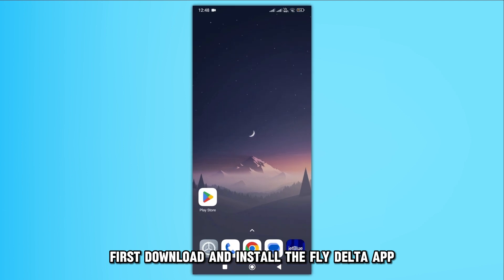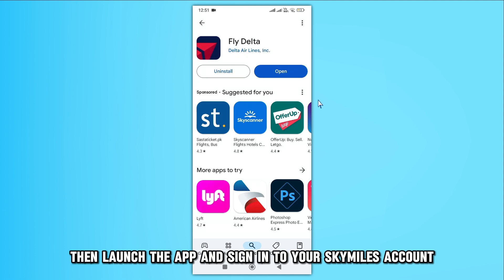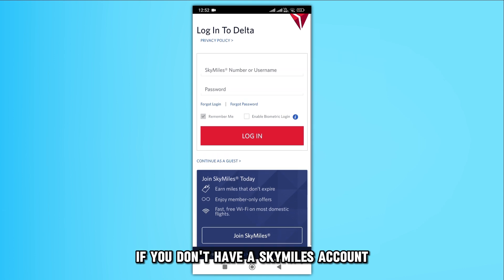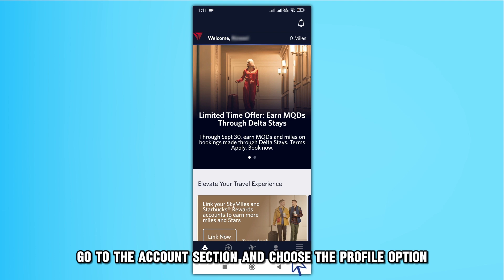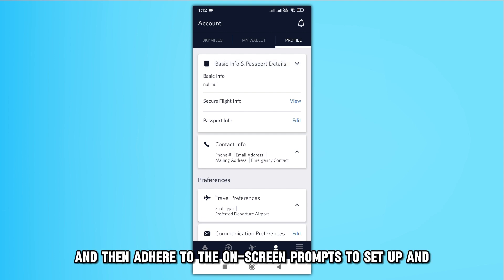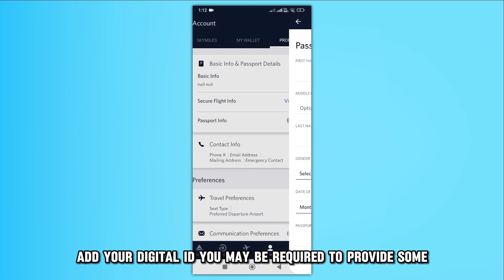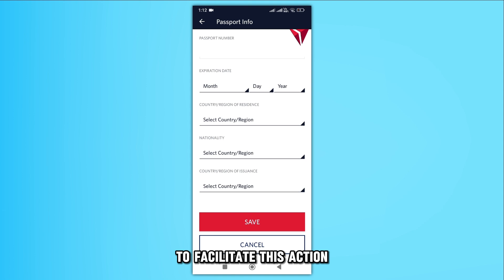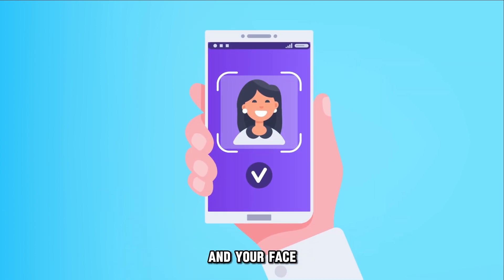How To Add Your Digital ID To Delta App (How Do I Add My Digital ID to Delta App?)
How To Add Your Digital ID To Delta App (How Do I Add My Digital ID to Delta App?). In this video tutorial I will show you how to add your digital ID to Delta app.

Here is a step-by-step process on how to do this:
• First, download and install the Fly Delta app from the Google Play Store or Apple Store.
• Then, launch the app and sign in to your SkyMiles account with the correct login details. If you do not have a SkyMiles account, create one.
• Once logged in, go to the ‘More’ section and choose the Profile option.
• Proceed to tap the Secure Travel Info option.
• Then, adhere to the on-screen prompts to set up and add your digital ID. You may be required to provide some personal information and documents to facilitate this action.
• Validate your identity by uploading a photo of the required document and your face.